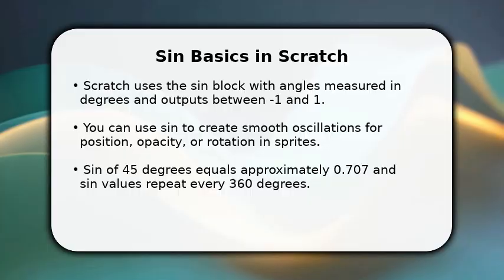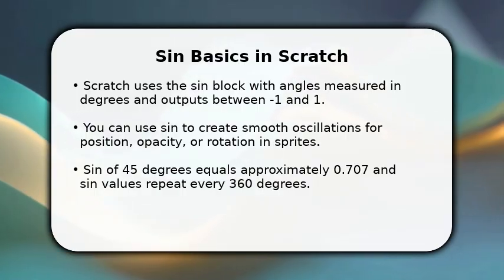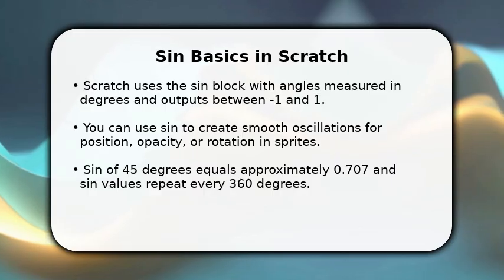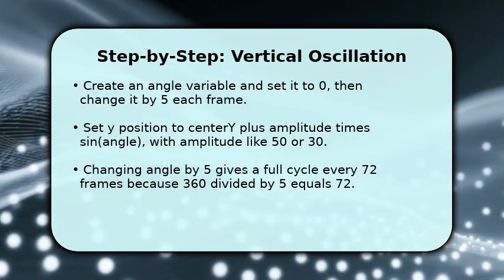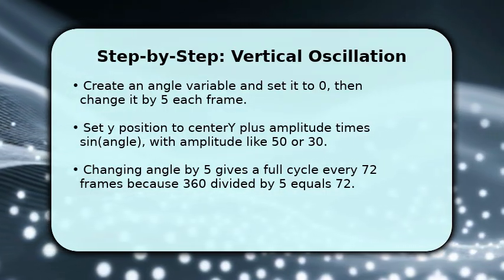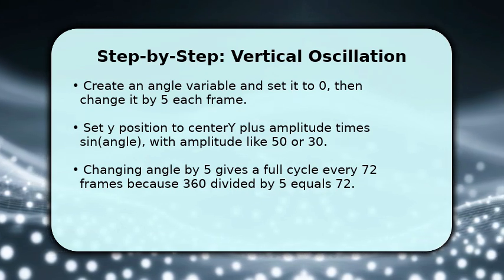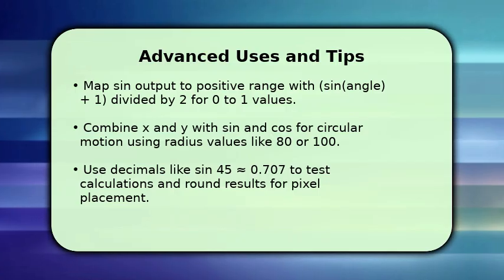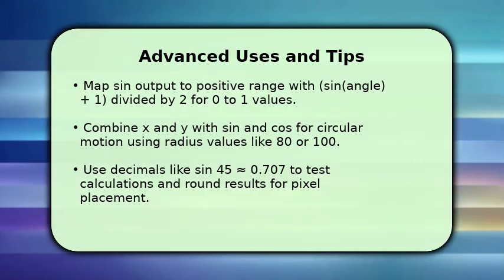How to Use Sin in Scratch - Step by Step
How to Use Sin in Scratch - Step by Step | 🔒 Surfshark VPN Deal — Stay private and secure. $1.99/mo + 3 Months Free ▸

Dive into the world of Scratch programming as we guide you through using sine functions step by step. This tutorial is perfect for beginners and those looking to enhance their projects with trigonometric elements, providing clear instructions and visual examples.

Scratch, how to use sin in Scratch, trigonometry basics, sin function application, step by step tutorial, programming for beginners,